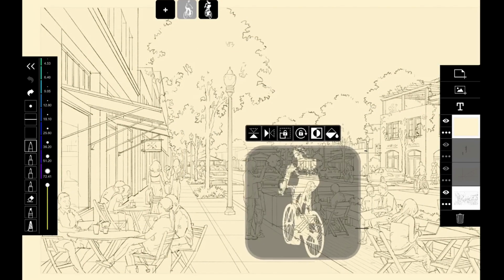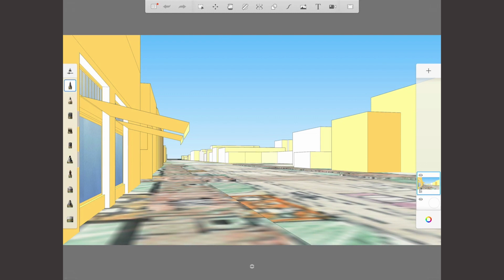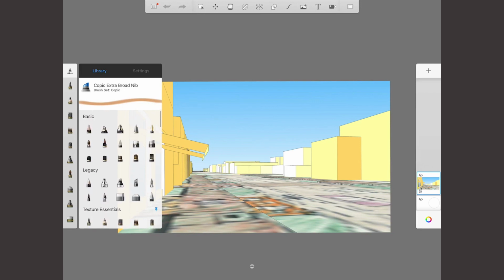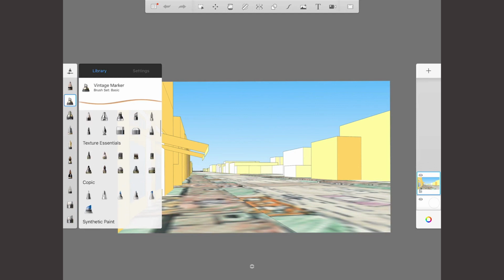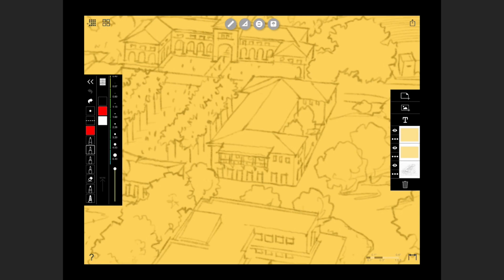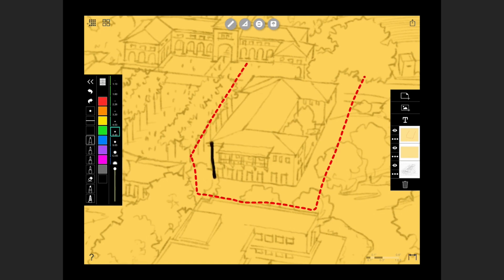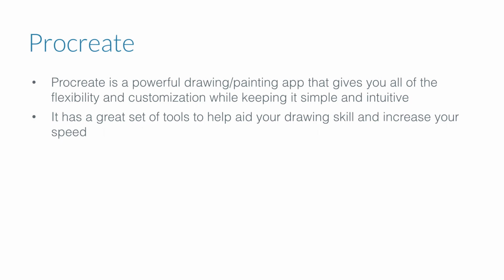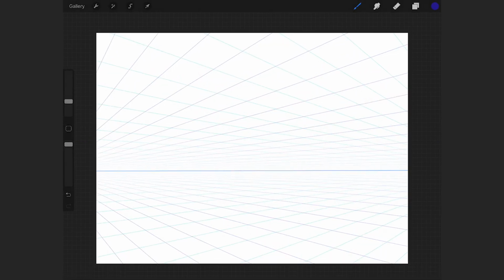Mobile Drawing Apps for Urban Planners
This video explores three mobile drawing applications (SketchBook, Morpholio Trace, Procreate) and how each facilitates the creative process of urban planners.

New hardware and software developments have allowed city planners to work on the go.
SketchBook, an app for drawing, painting, and sketching, features layers, time-lapse video capture, and extensive brush sets. Morpholio Trace, an architecture-oriented app, combines sketching and CAD. Procreate, an illustration app with powerful features is made exclusively for iPad.

This video is an excerpt from "Mobile Drawing Apps for Planners." Watch the full course to learn key features in each app while walking through sample sketches and drawings and examining available hardware options